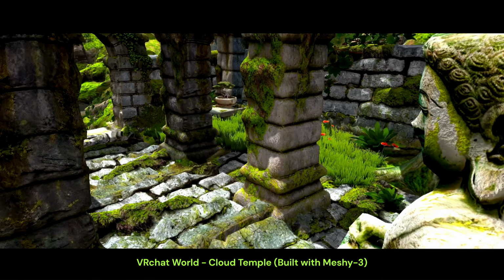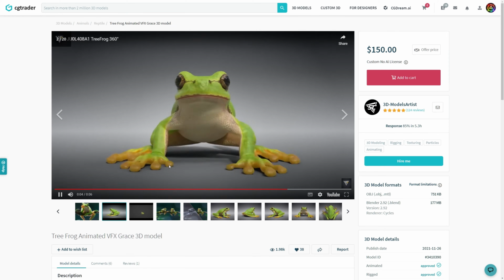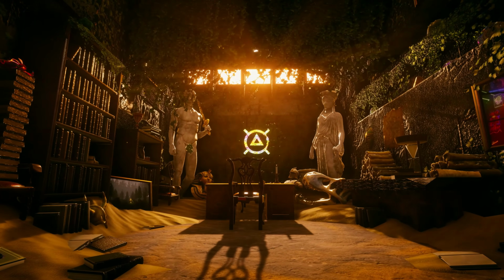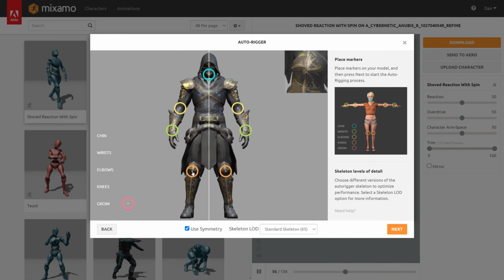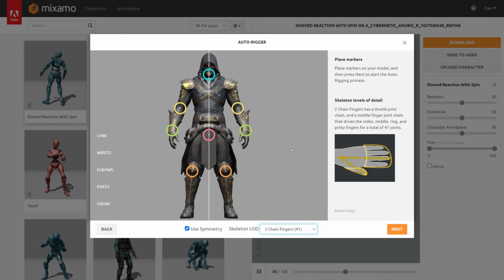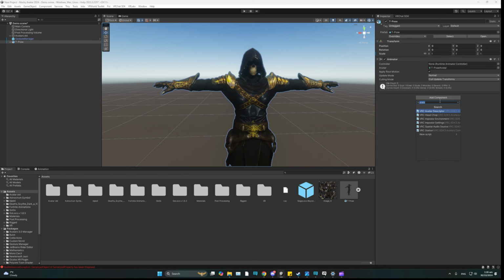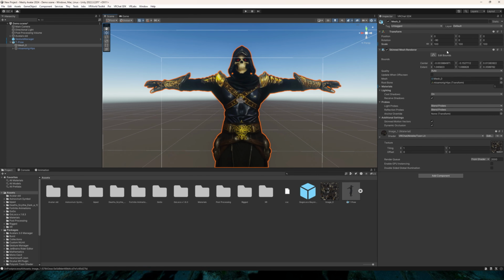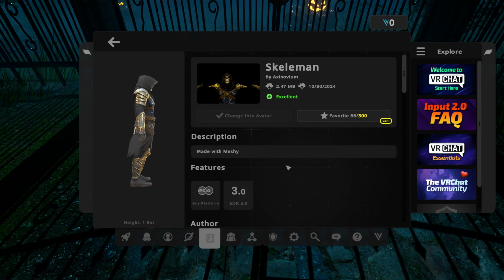Meshy AI For VRchat Avatar Creation FULL TUTORIAL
00:00 Intro
1:25 Meshy-3 World
2:31 Meshy-4 Released
2:52 Spookality World
3:37 Cursed Furry Shenanigans
4:08 The prohibitive cost of assets
5:04 Making VRchat Avatars with Meshy
10:57 Autorigging with Mixamo
12:43 Uploading to VRchat with Unity
15:44 Outro